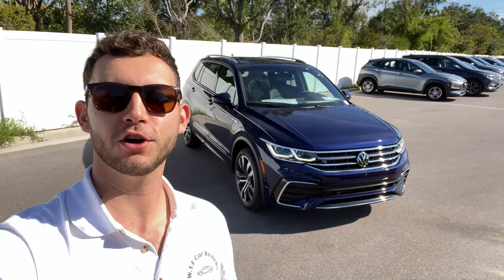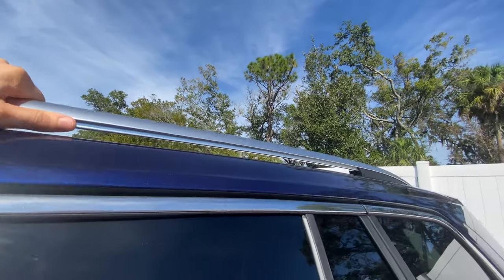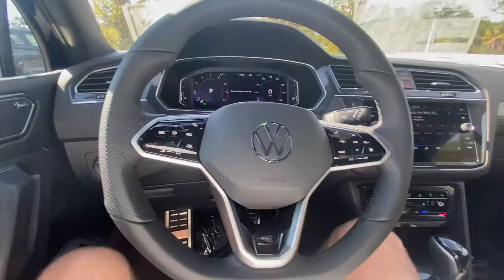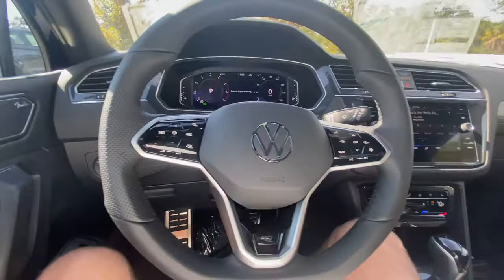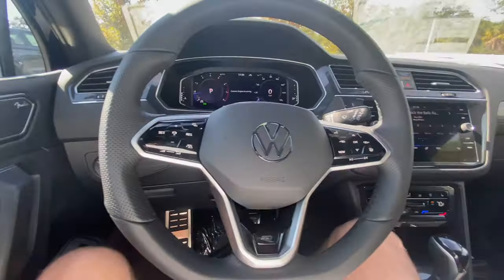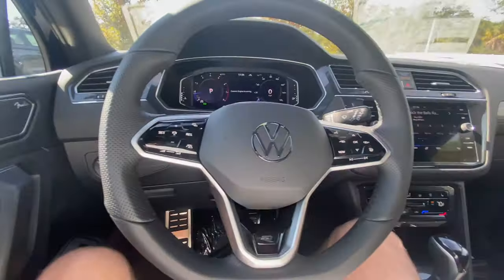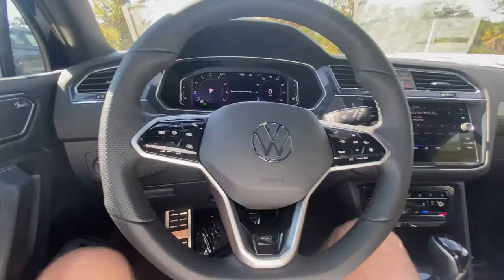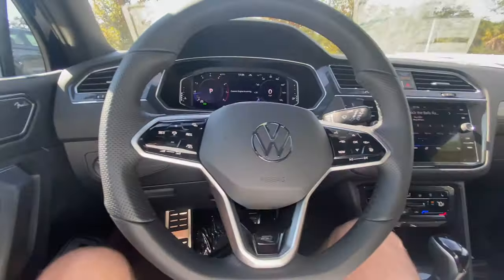2022 Volkswagen Tiguan SEL R-Line: TEST DRIVE+FULL REVIEW